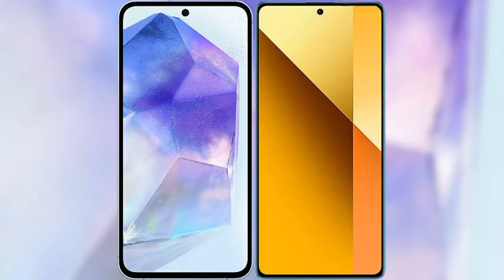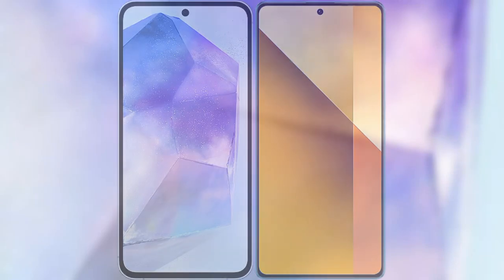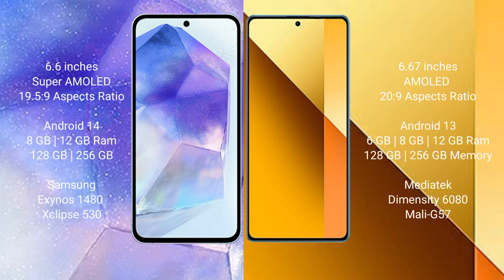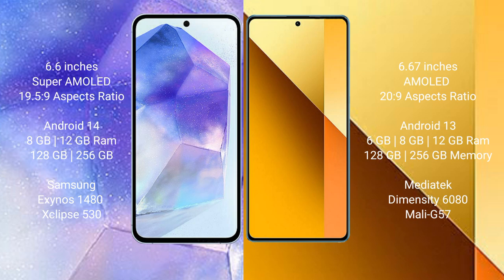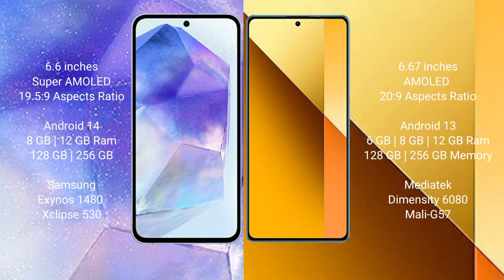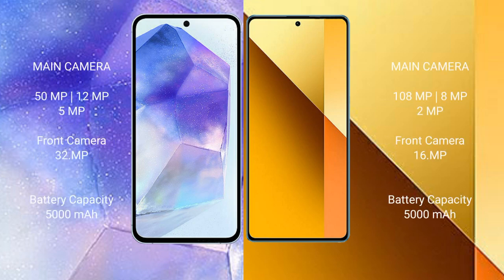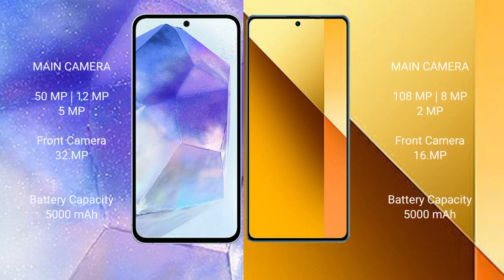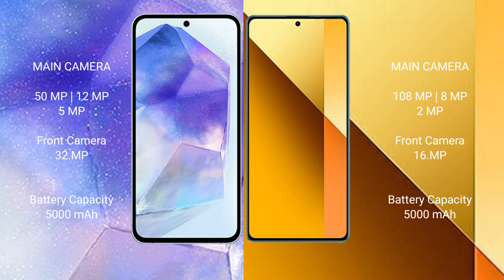Samsung Galaxy A55 vs Redmi Note 13 Review